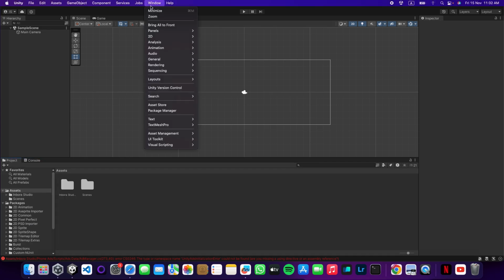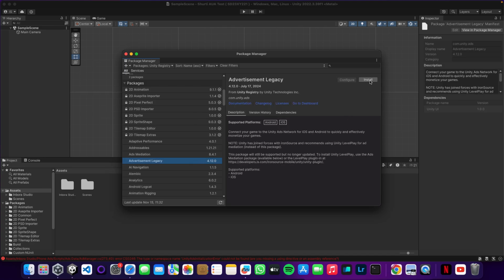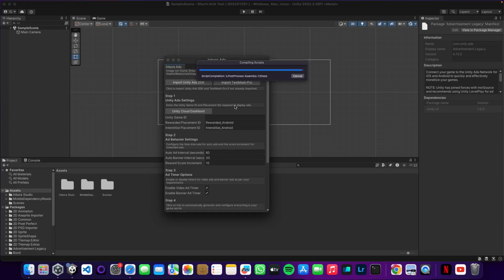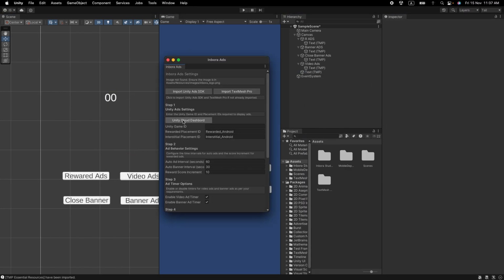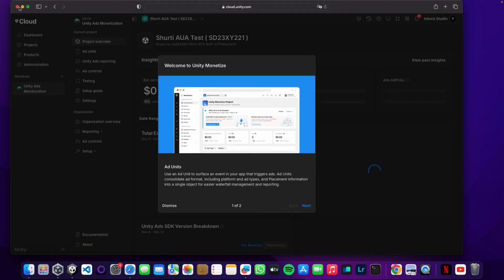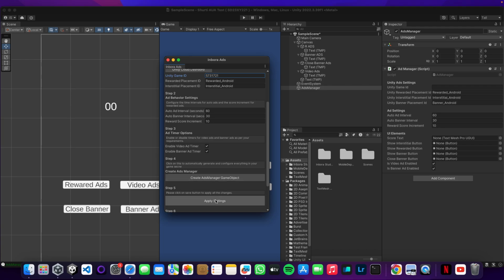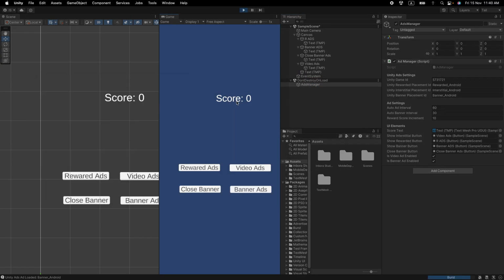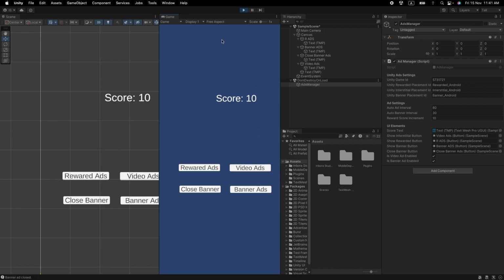AUA PRO Setup Guide | Inbora Studio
Video By Shurti

This Video Covers About a Unity Asset Named AUA PRO ( Advance Unity Ads Pro ) Its on how to setup it and use it Easily on any system, its fully automated  and easy to use